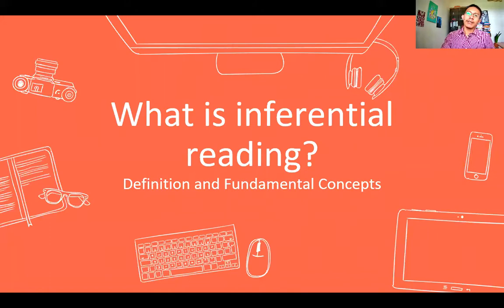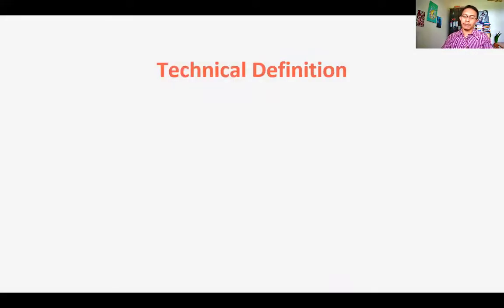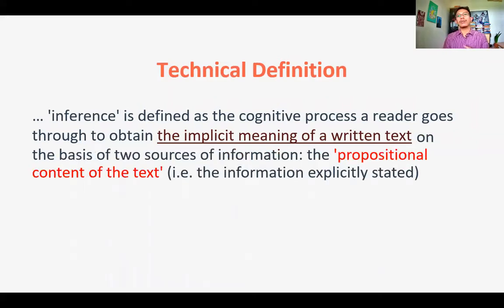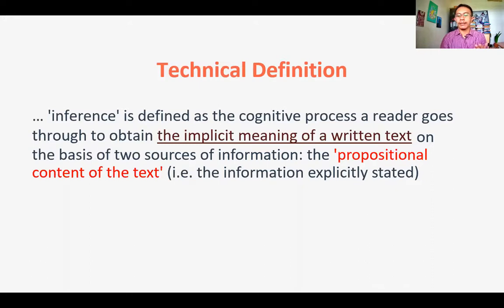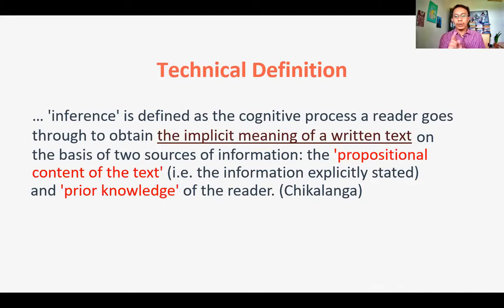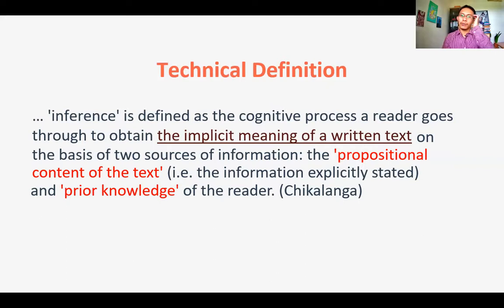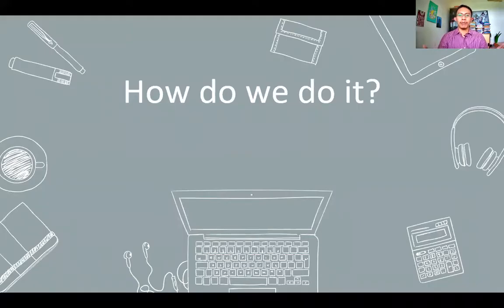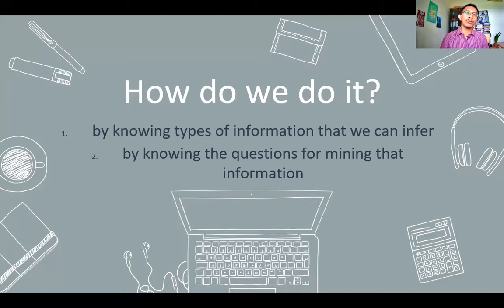What is Inferential Reading?